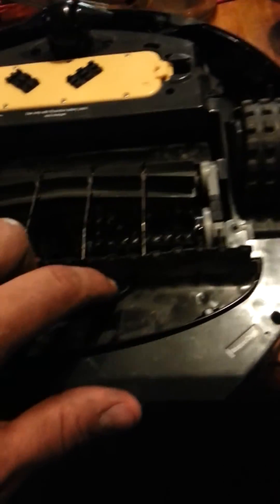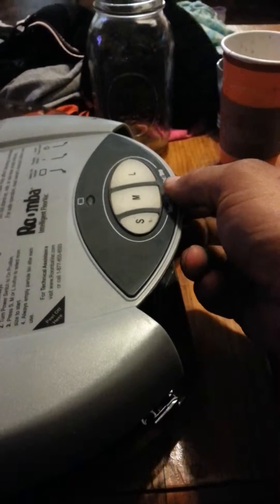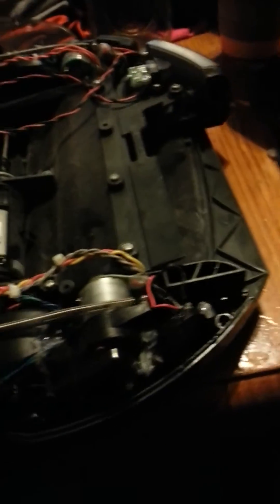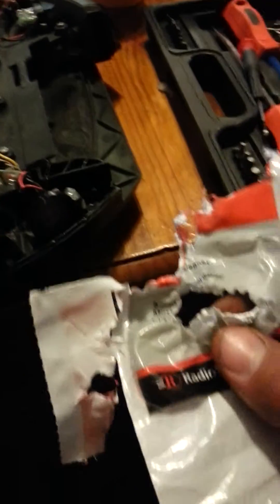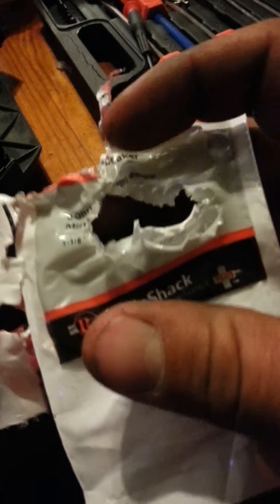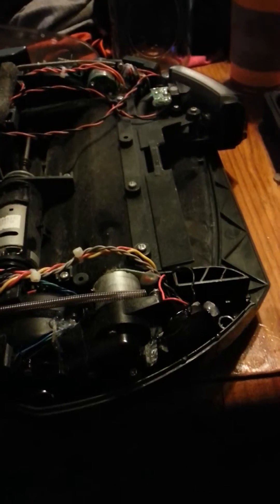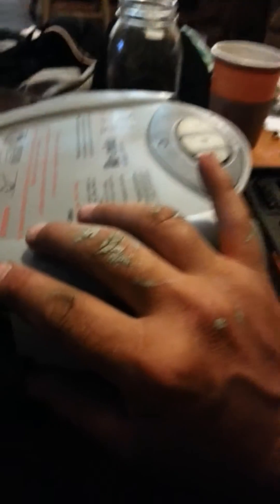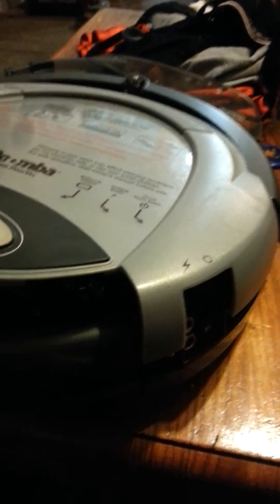Roomba Speaker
How to change the speaker in your Roomba 400 series (origional Roomba